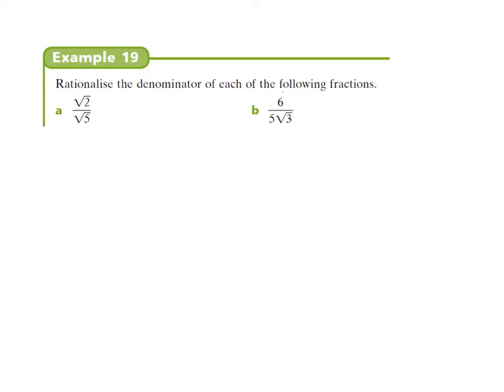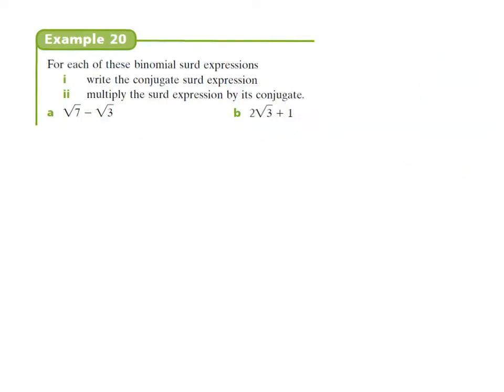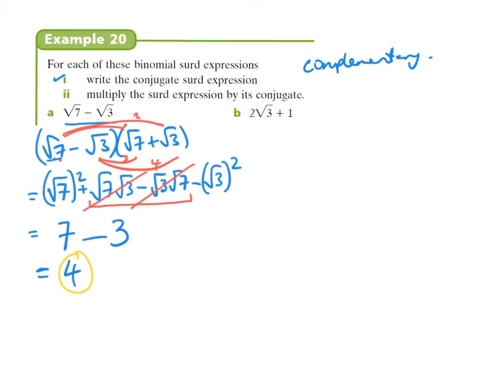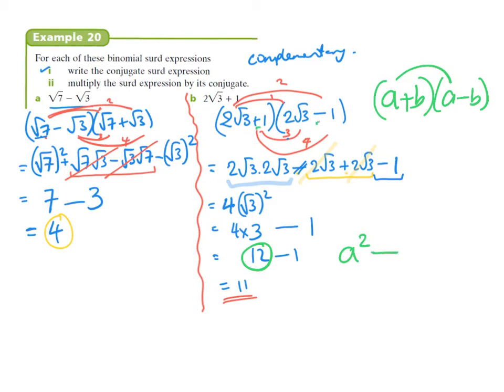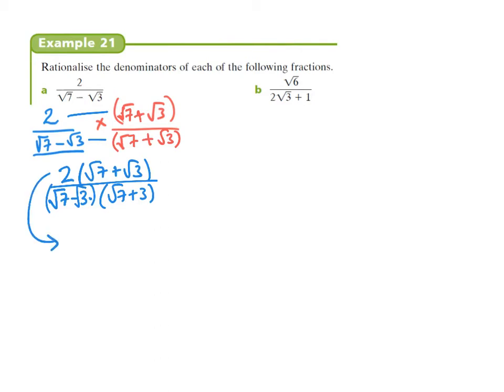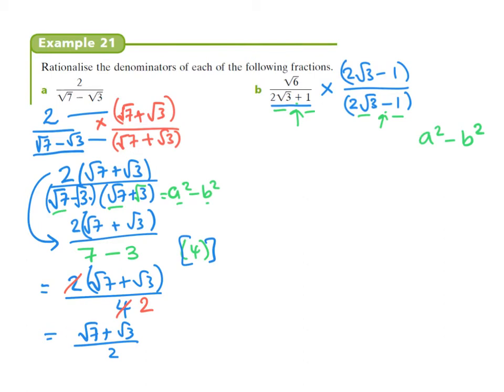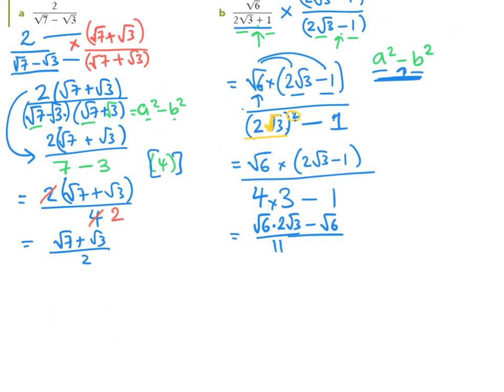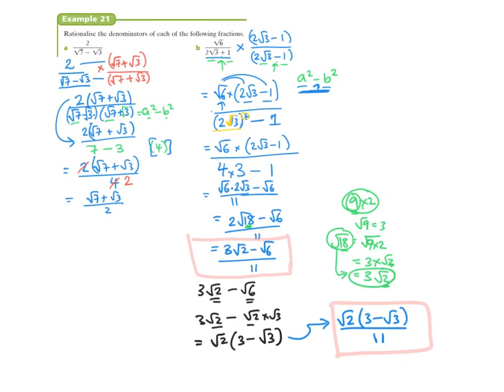Rationalising the denominator (surds)